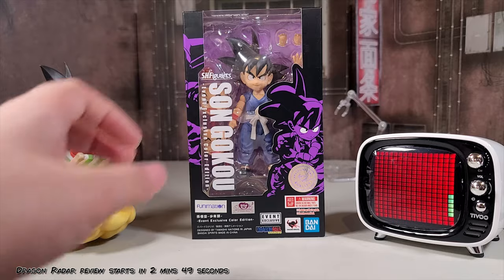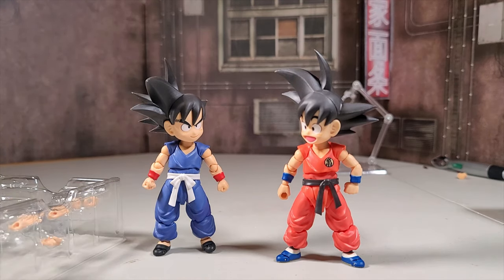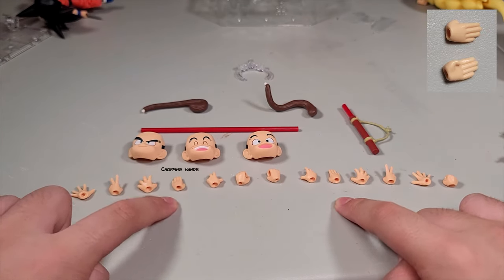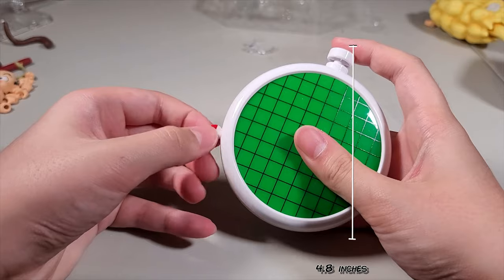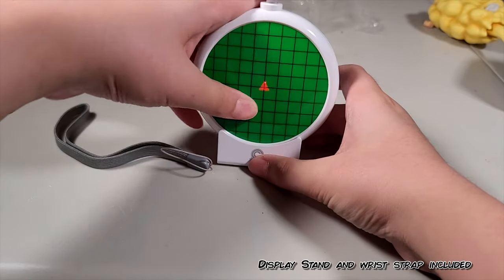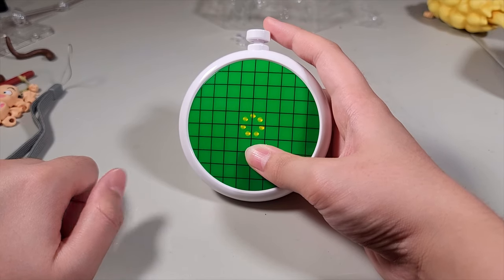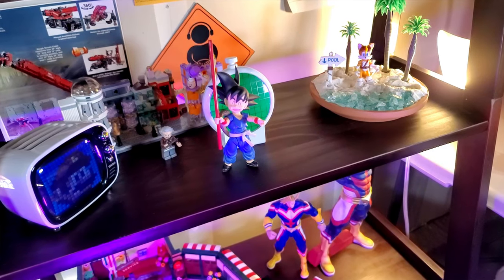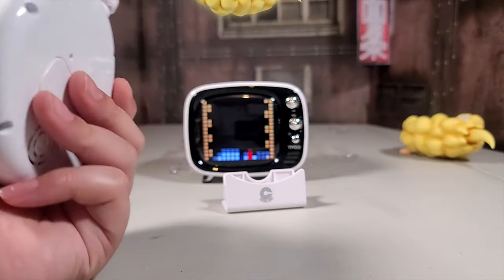SH Figuarts KId Goku SDCC & Dragon Ball Radar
We bought this Figures and accessories from Bluefin during the summer sale event for $95 pluss shipping, it comes with Tao Pai Pai, Kid Goku SDCC, Dragon Ball Raidar and SH Figuarts effects.

you tube link for the Kid Goku & Krillin the early years, if you want to explore the articulations

Logo and photos used in this video are property of Bandai, Dragon Ball creators and Fan Art are for reference only.

Sample Pixel art images are created by the pixel community app from Divoom.

speaker n the video is the Tivoo Divoom speaker.

Video editing software used Luma Fusion or Luma Touch